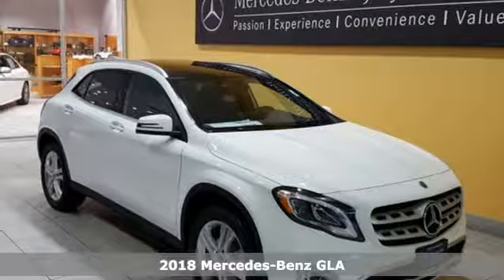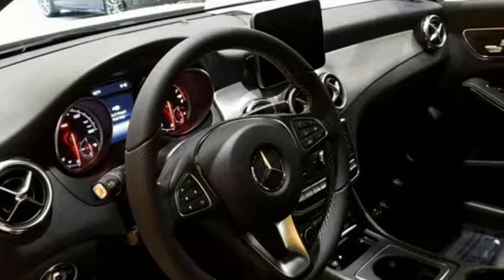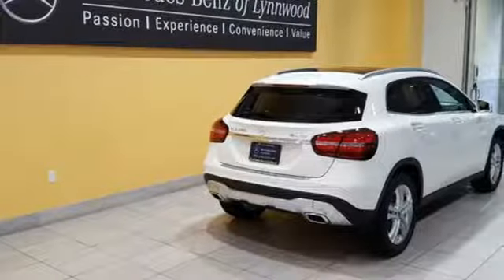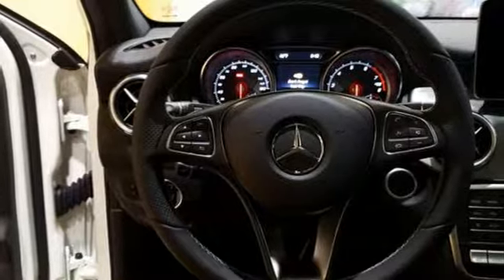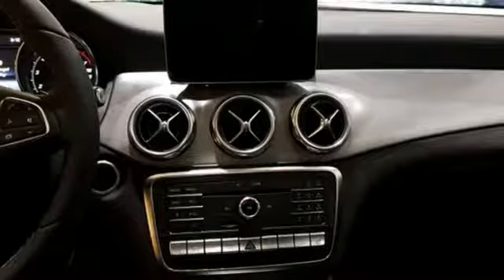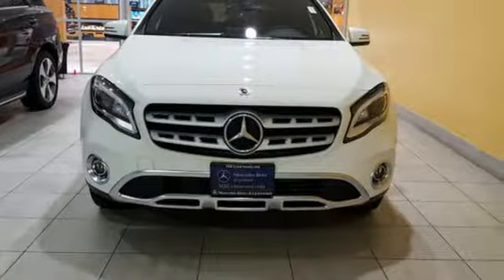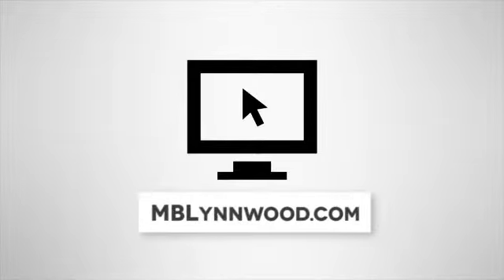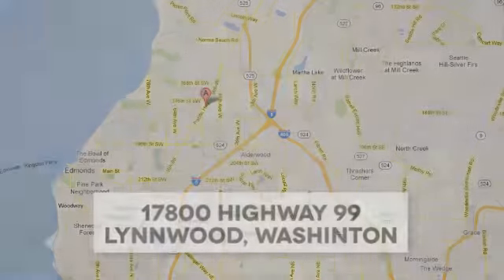New 2018 Mercedes-Benz GLA Lynnwood WA Seattle, WA #28630 - SOLD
Year: 2018
Make: Mercedes-Benz
Model: GLA
Trim: GLA 250 4MATIC
Engine: 4 Cyl. 2.0 L
Transmission: Automatic
Color: Cirrus White
Interior: Black
Stock #: 28630
VIN: WDCTG4GB1JJ472334
WHEEL LOCKS, ILLUMINATED STAR, CONVENIENCE PACKAGE -inc: Garage Door Opener Auto-Dimming Rearview & Driver-Side Mirrors, COMPASS -inc: Display in rearview mirror, PREMIUM PACKAGE -inc: KEYLESS GO Heated Front Seats Blind Spot Assist SIRIUSXM Satellite Radio HANDS-FREE ACCESS, SMARTPHONE INTEGRATION -inc: Android Auto Apple CarPlay Smartphone Integration (14U), PANORAMA SUNROOF, ALUMINUM TRIM, WHEELS: 18 TWIN 5-SPOKE ALLOY, RADIO: HARMAN/KARDON PREMIUM SOUND SYSTEM -inc: 500 watt amplifier and Digital Dynamic Volume Control, AMBIENT LIGHTING (12 COLORS), FULL LED HEADLAMPS, LED LOGO PROJECTOR

Address:
17800 Highway 99